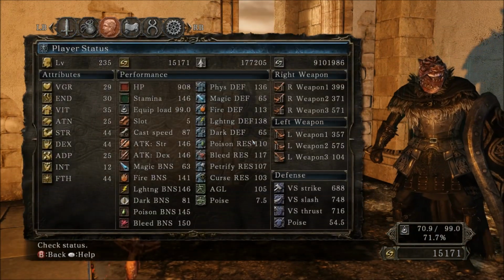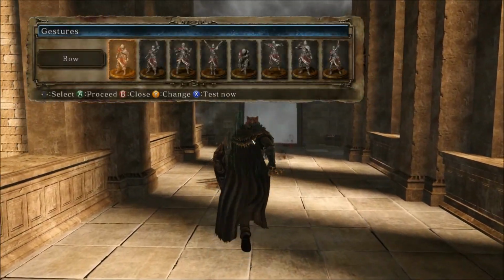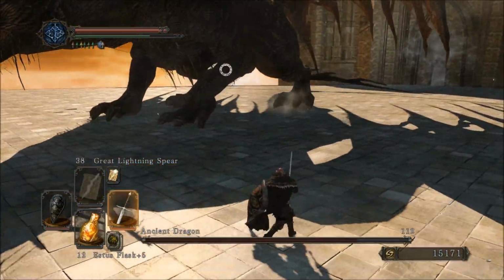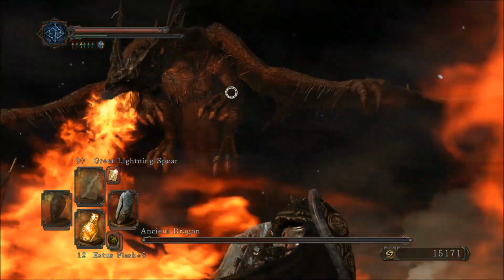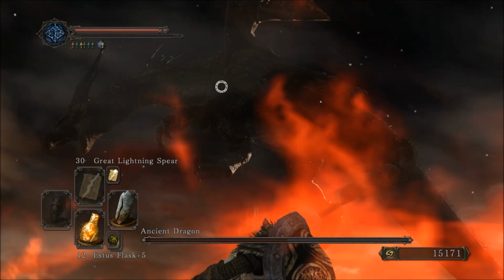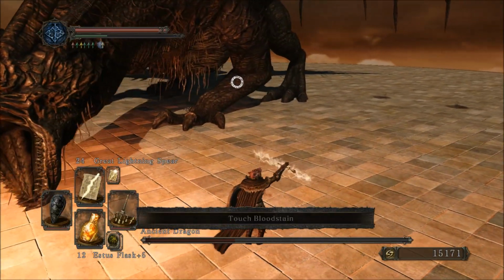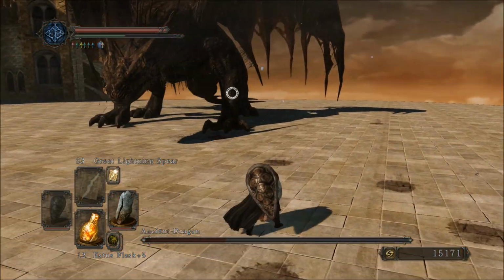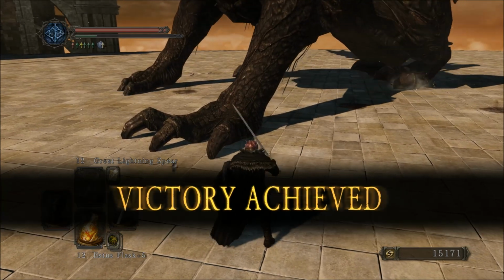Dark Souls 2 - Ancient Dragon - Gyrm Method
Dark Souls 2 - Ancient Dragon fight on NG+ using the Gyrm Greatshield. This method will work for any build that has a pre-req of 32 strength and about 20 stamina.